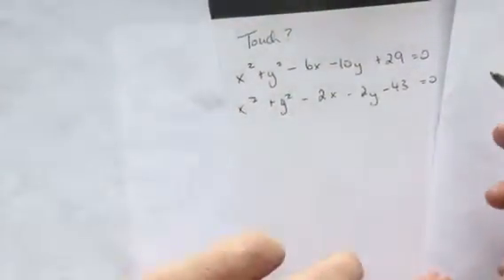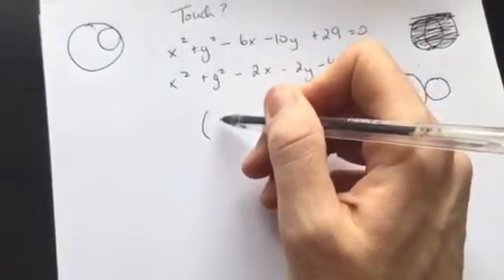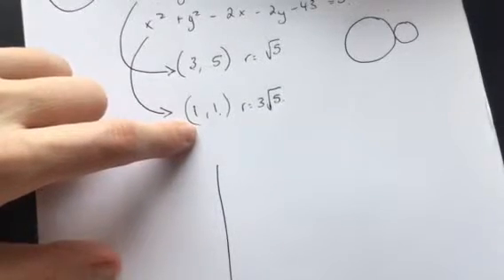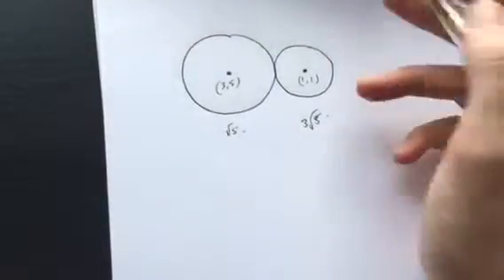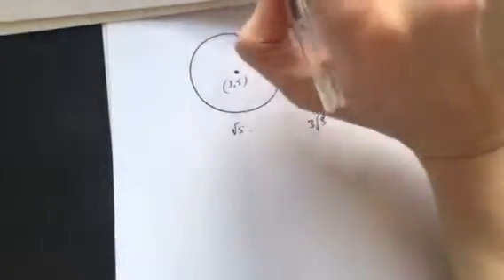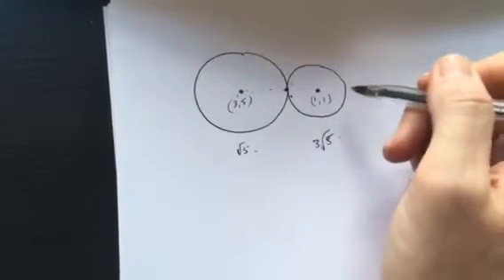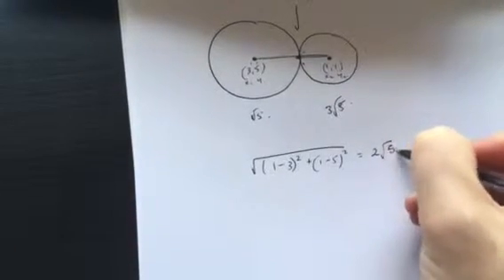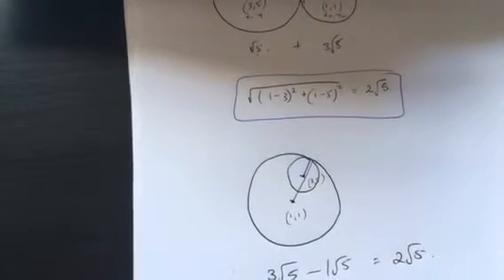LCHL revision coordinate geometry part6